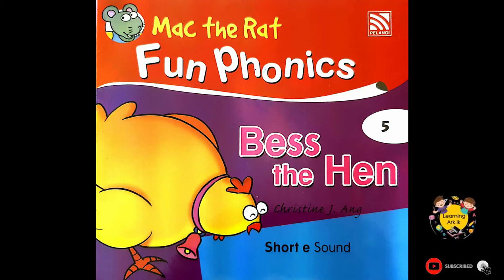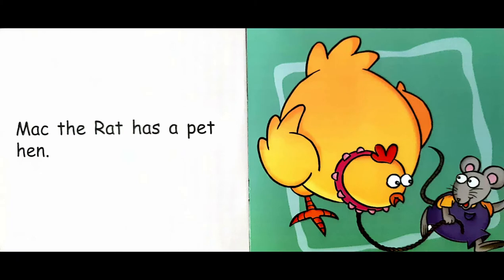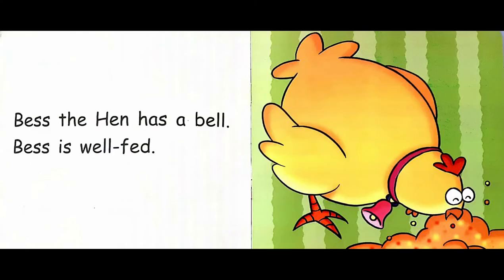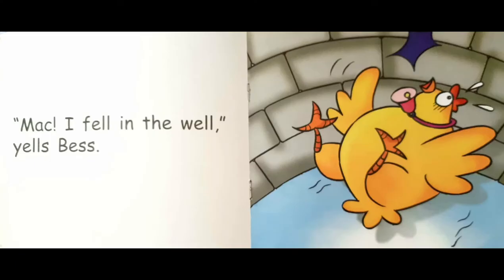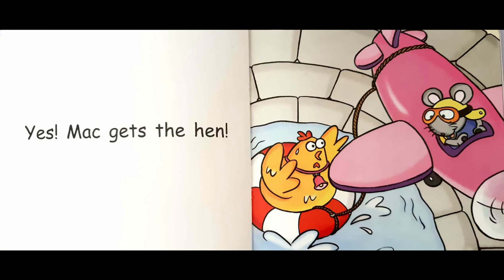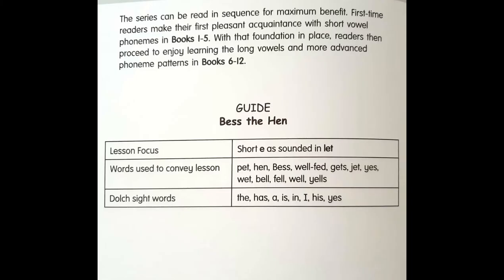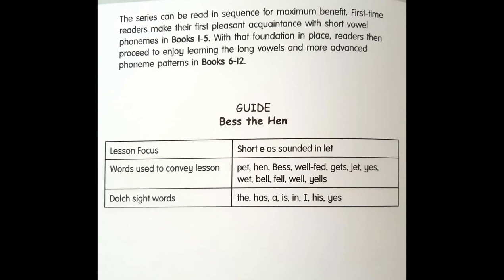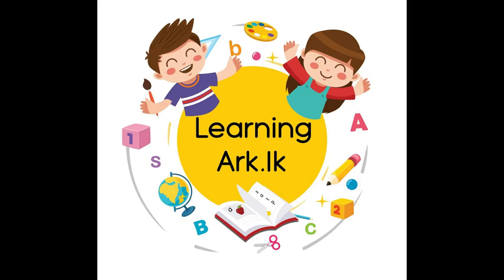# 5. Bess the Hen (Short e sound) - Mac the Rat Fun Phonics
Bess the Hen is the number 5 book of the Mac the Rat Fun Phonics series of books designed with a controlled vocabulary suitable for the first time readers. Each book focuses on a single phonic pattern. This book focuses on short e sound.

There are 12 titles in the series. And each book contains few sight words as well.

Author - Christine J.Ang
Publisher - Penerbitan Pelangi Sdn.BHd
Year - 2012